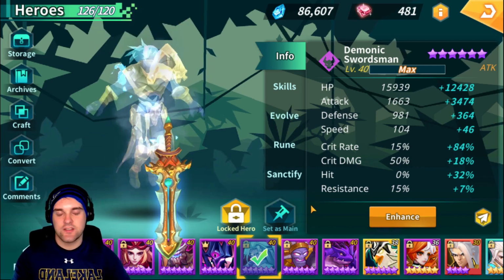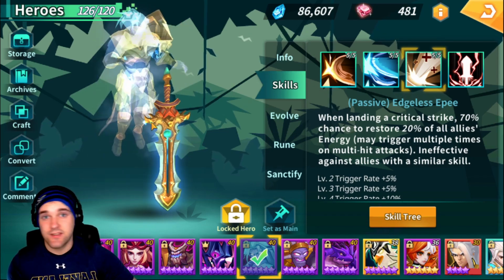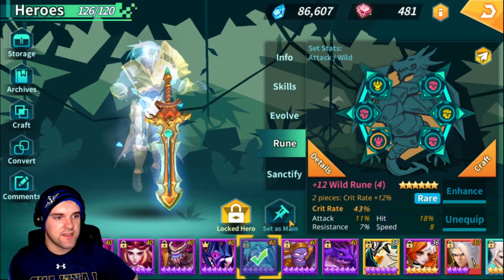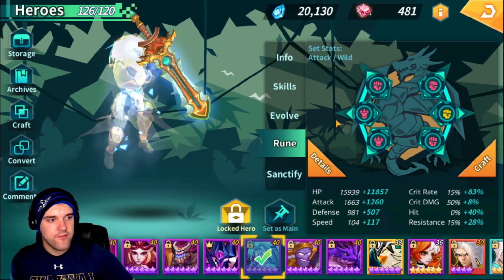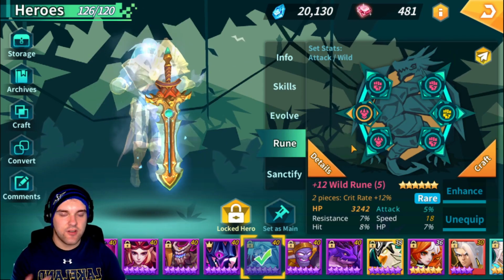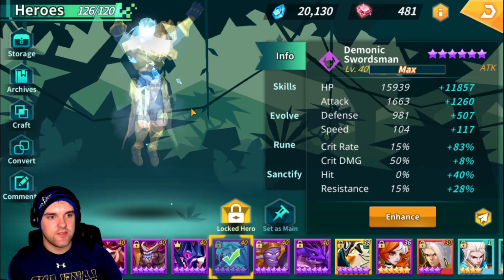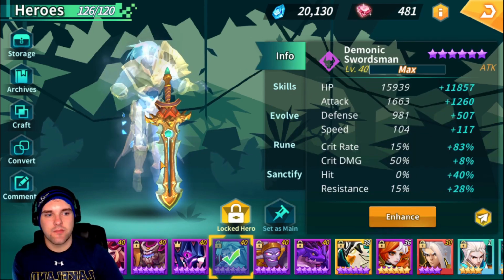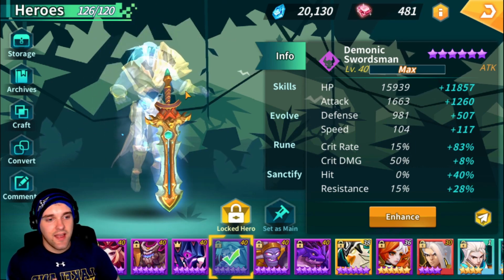How to Build Demonic Swordsman - Calibria: Crystal Guardians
Today's video is a quick guide on how to build the Demonic Swordsman!  The Demonic Swordsman is one of the best turn cyclers in the game, and is the most commonly used hero in Yuki for Vapor Dreamlands and Spire.

My Setup

Graphics Card

Power Supply